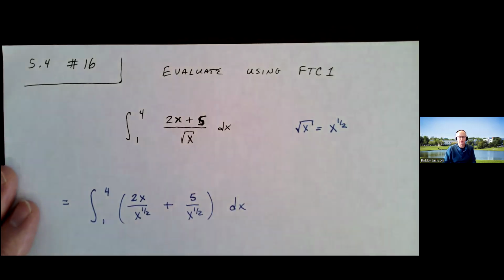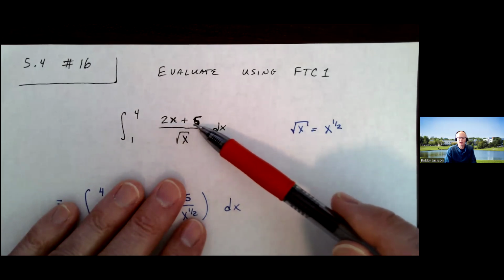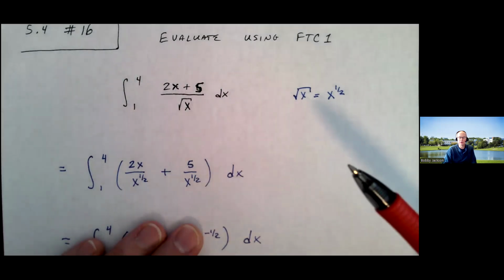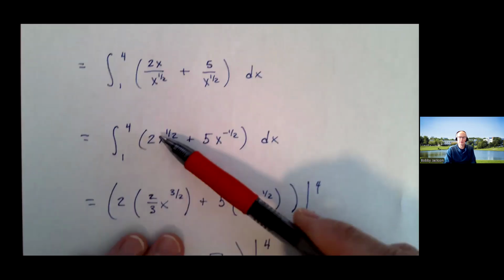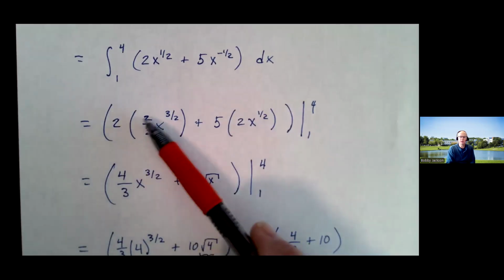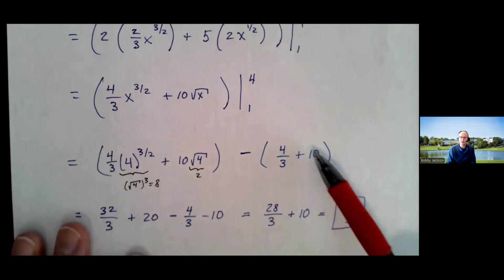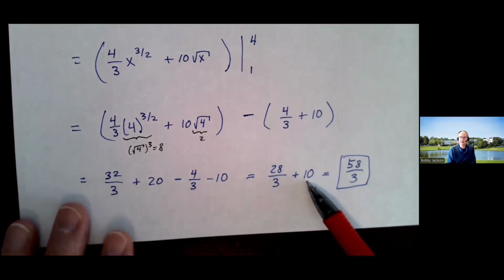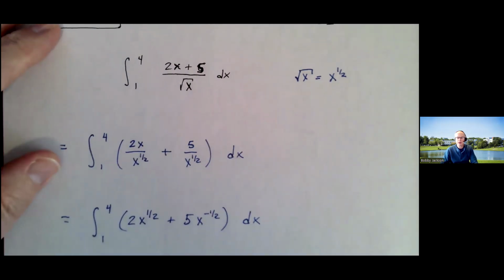Achieve Section 5.4 Number 16